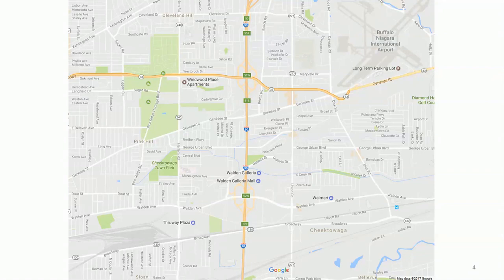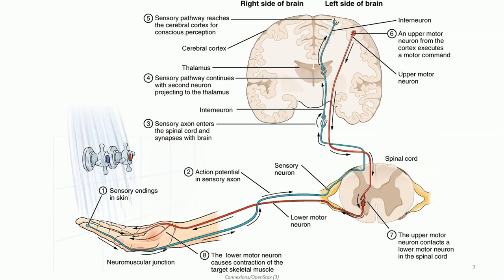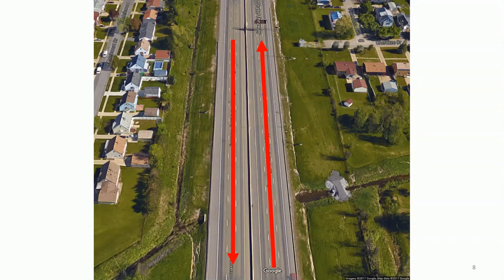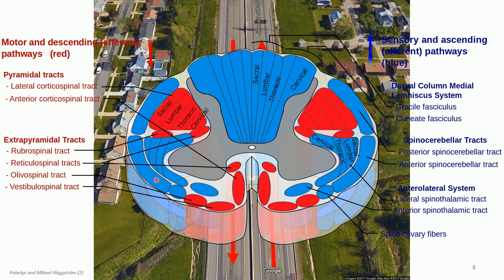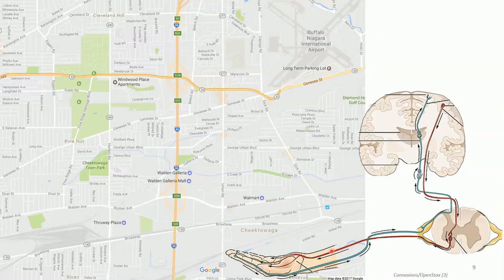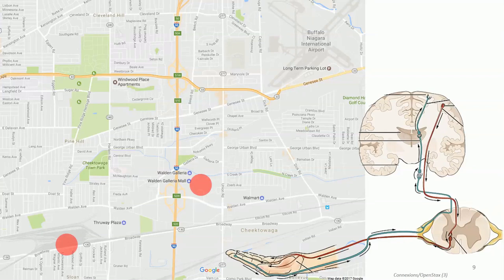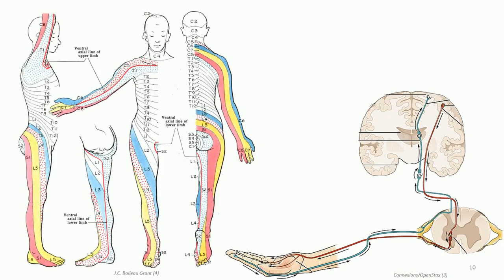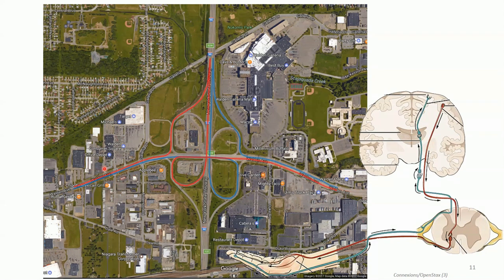ANA407 - Class 4.01 - Spinal Cord Conceptualization Exercise